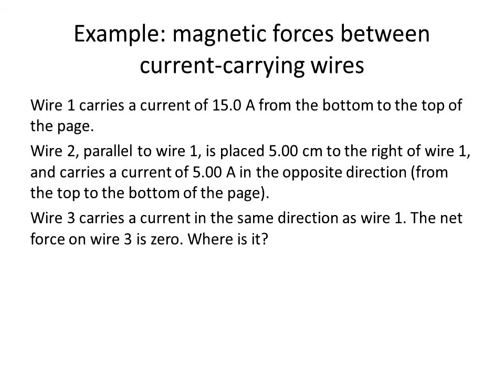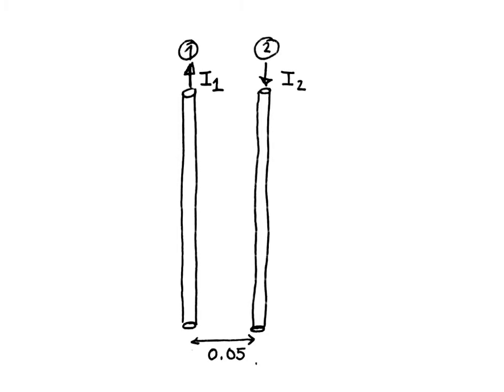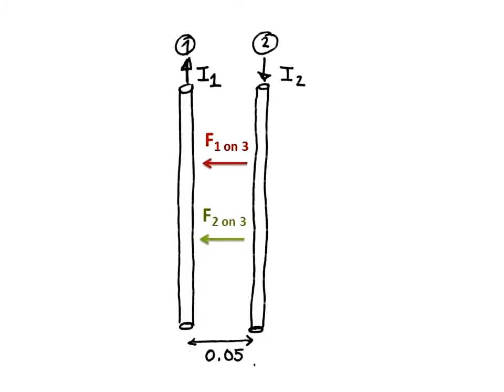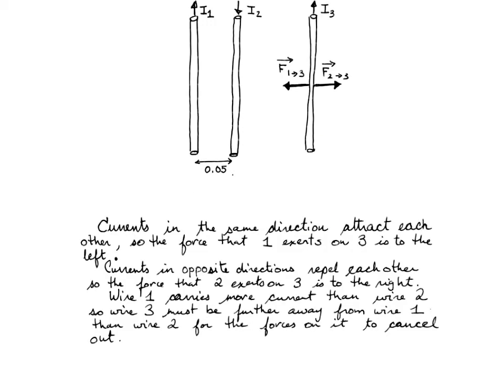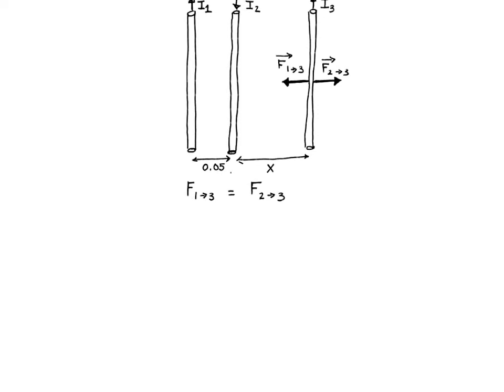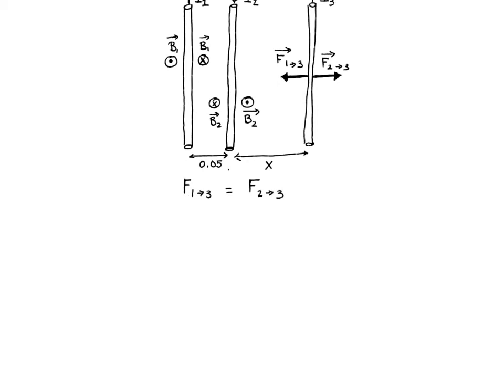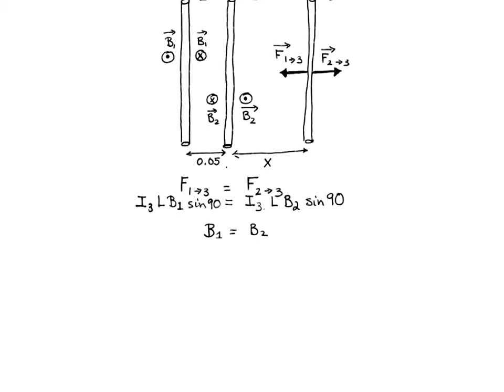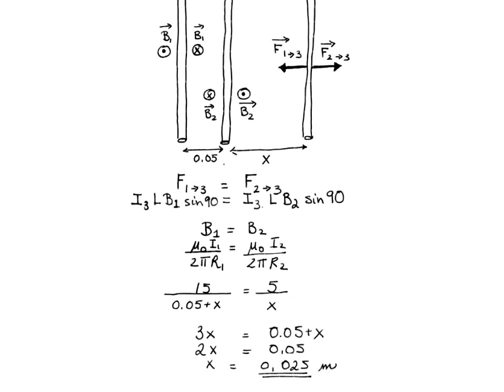10th Class CBSE Syllabus Physic Magnatic Forece